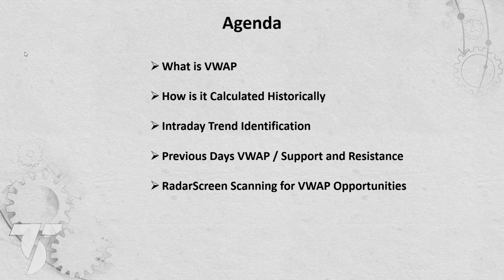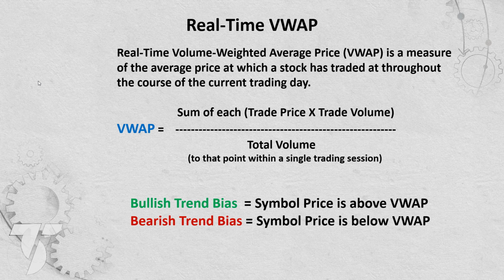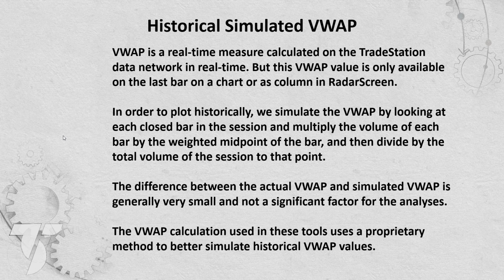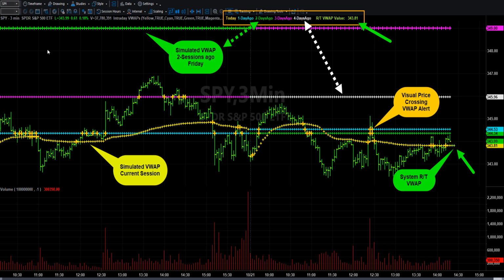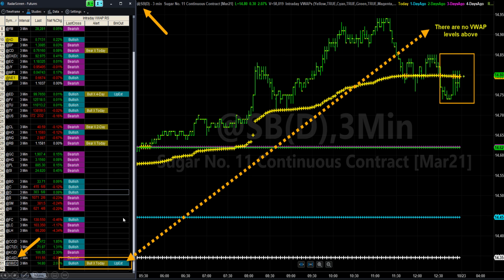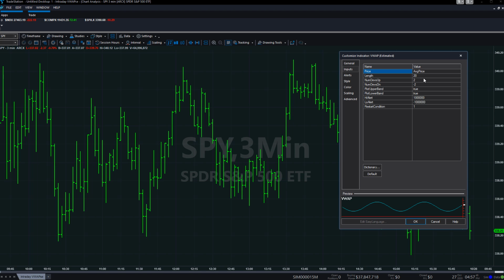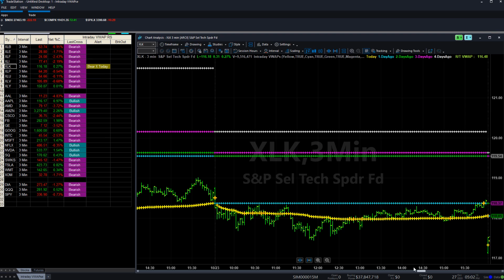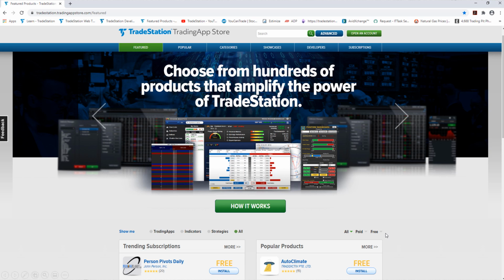The Art of TradeStation: Volume Weighted Average Price (VWAP)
Intraday VWAP with RadarScreen: TradingApp Store

Volume-weighted average price (VWAP) is a widely used indicator that measures the average price a security trades at throughout the day. Join Michael Burke, VP of client training as he discusses how historical daily VWAP values from previous sessions can be used as key support and resistance levels for day trading and trend identification.  Mike will demonstrate a custom historical VWAP indicator for both charting and RadarScreen®